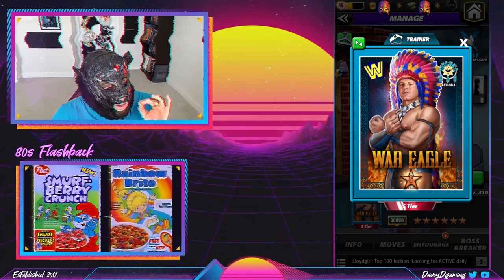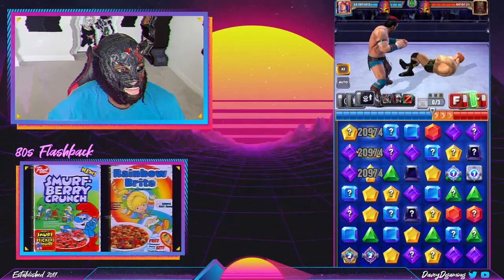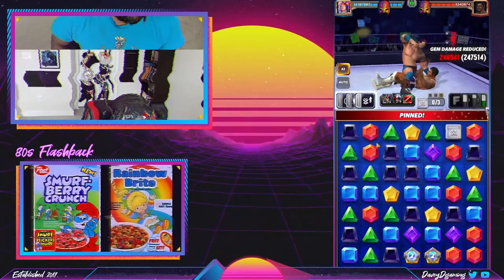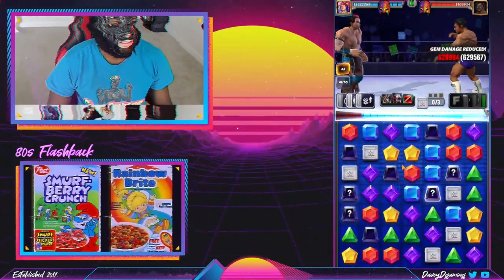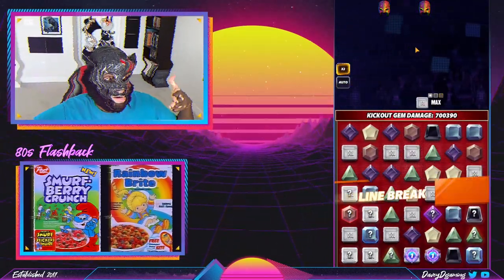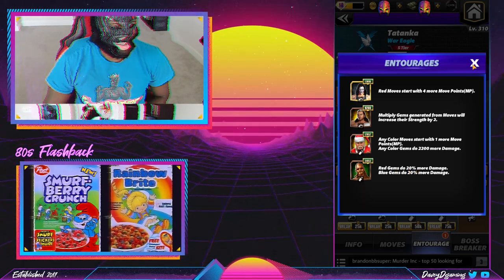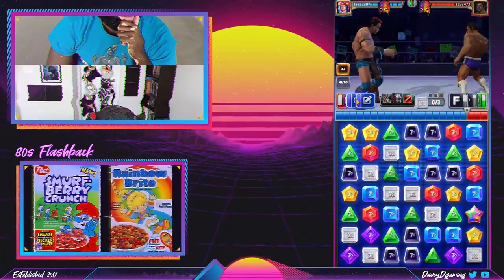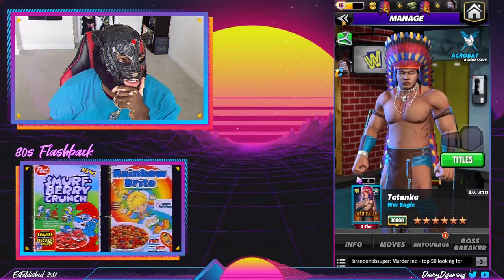😳 "Witness the pure devastation of Tatanka's multiply gem damage - it's insane!" || WWE Champions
In this video, watch as Tatanka unleashes his powerful multiply gem damage on his opponents, leaving them reeling in pain and defeat.